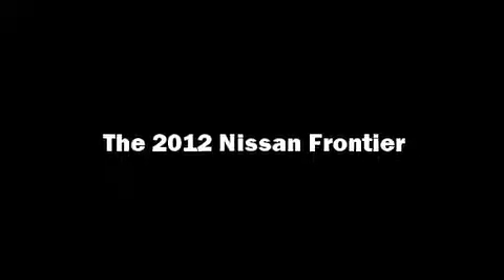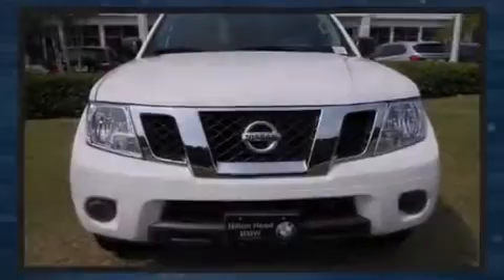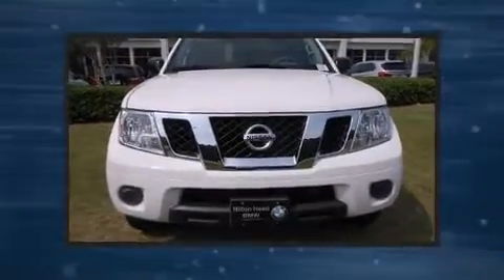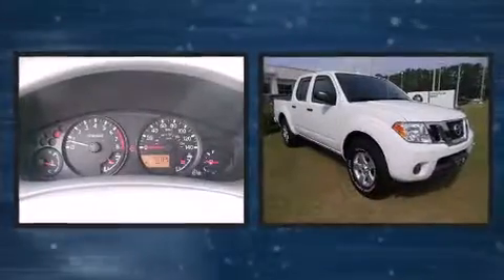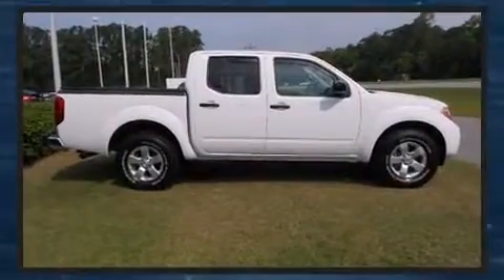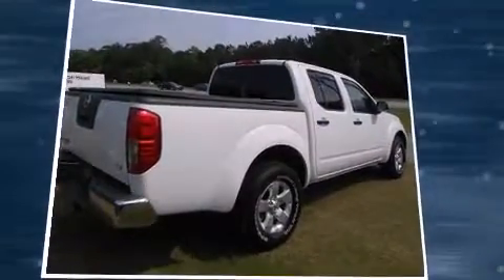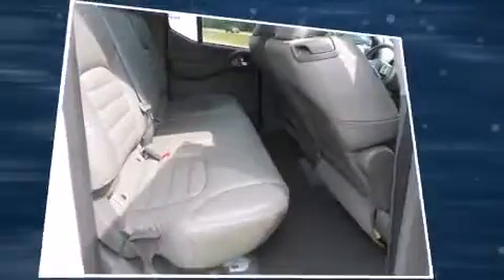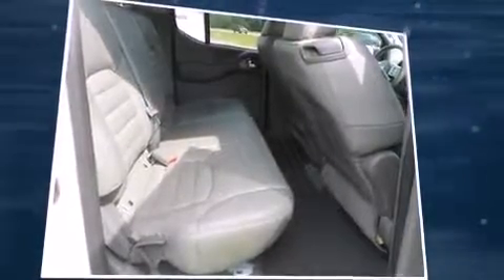2012 Nissan Frontier SV in Bluffton, SC 29910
1230 Fording Island Rd (Hwy 278)

Familiarize yourself with the 2012 Nissan Frontier. This 4 door, 5 passenger truck still has less than 10,000 miles! Under the hood you'll find a 6 cylinder engine with more than 250 horsepower, providing a smooth and predictable driving experience. Nissan prioritized fit and finish as evidenced by: a tachometer, variably intermittent wipers, a rear step bumper, front bucket seats, air conditioning, tilt steering wheel, and a split folding rear seat. You and your passengers will enjoy the stereo system, which includes a CD player with AM/FM radio, and 6 well positioned speakers. Nissan also prioritized safety and security by including: head curtain airbags, front SIDE impact airbags, traction control, anti-whiplash front head restraints, and 4 wheel disc brakes with ABS. Electronic stability control stands out as a technologically savvy innovation, keeping you better connected to the road. A Carfax history report provides you peace of mind by detailing information related to past owners and service records. We have a skilled and knowledgeable sales staff with many years of experience satisfying our customers needs. They'll work with you to find the right vehicle at a price you can afford.